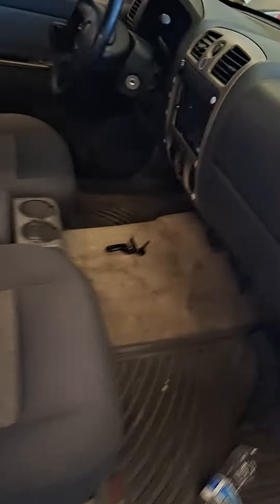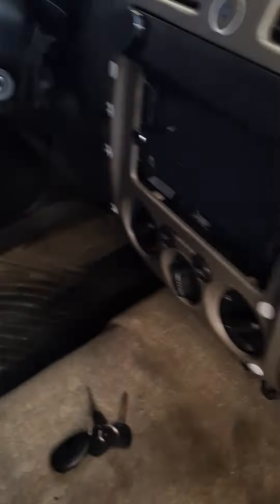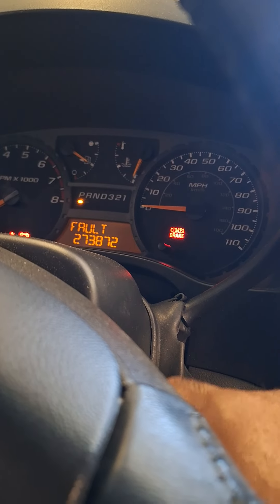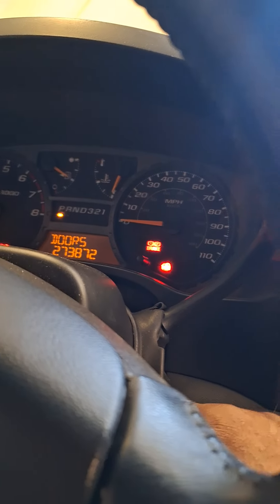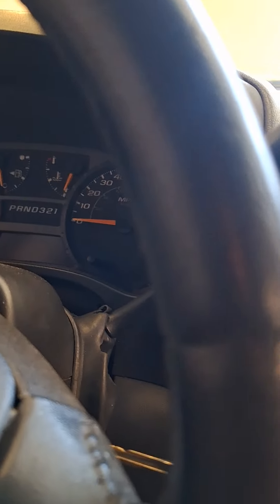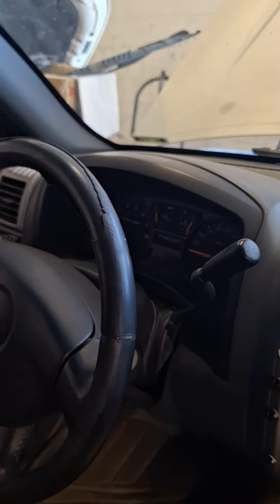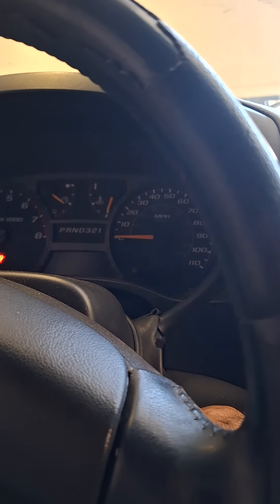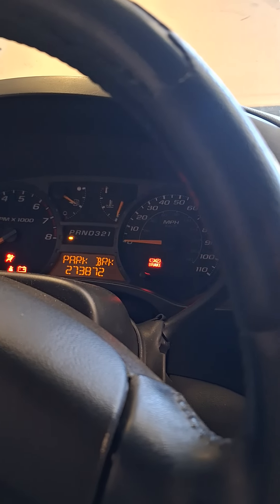2004 Gmc program theft deferent code b2960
gmc code b2960
theft deterent
program key or ecm